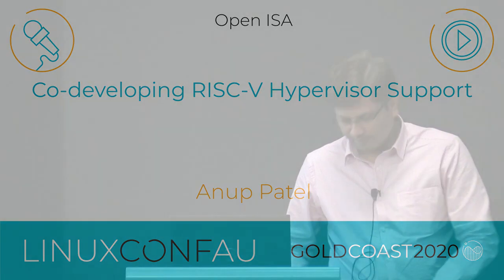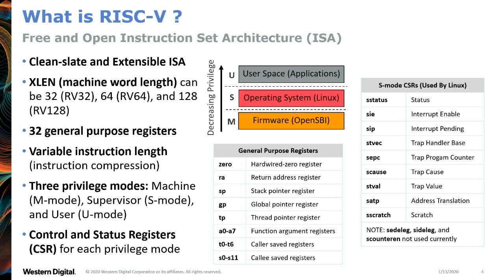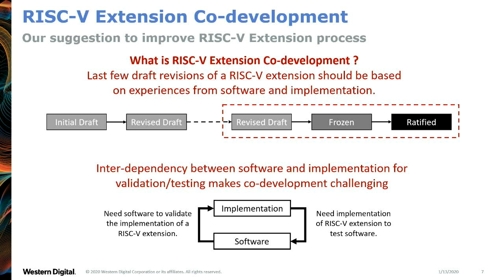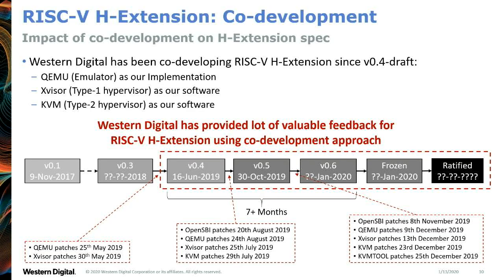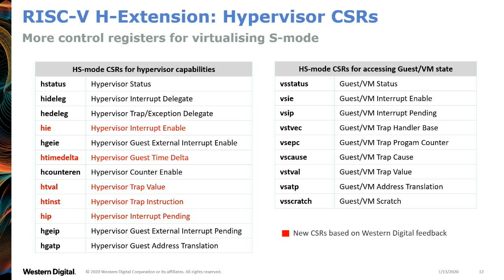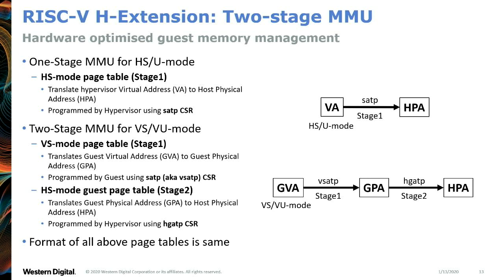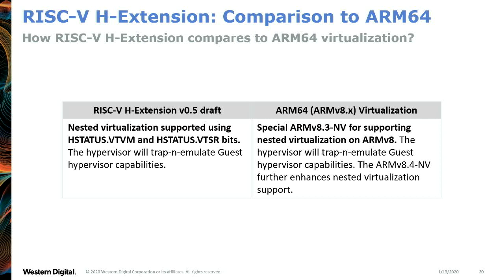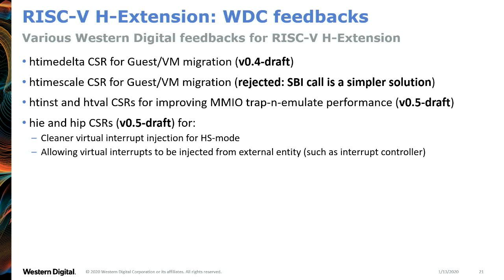"Co-developing RISC-V Hypervisor Support" - Anup Patel (LCA 2020)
Anup Patel

The RISC-V Hypervisor Extension Specification and RISC-V Hypervisor Software are being co-developed at the same time to ensure a clean and extensible  RISC-V specification for both Type1 and Type2 hypervisors. In this talk, we explain the details of RISC-V Hypervisor Specification and share our experience of co-developing hypervisors along with RISC-V specifications.

Mon Jan 13 12:05:00 2020 at Room 7